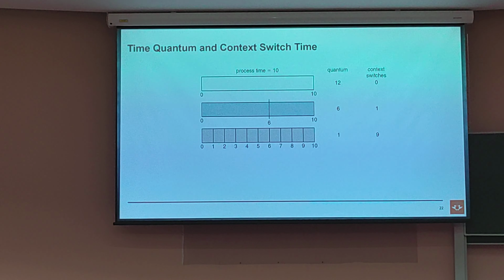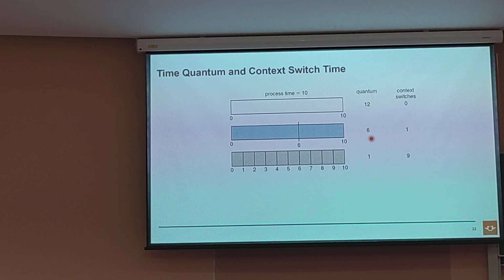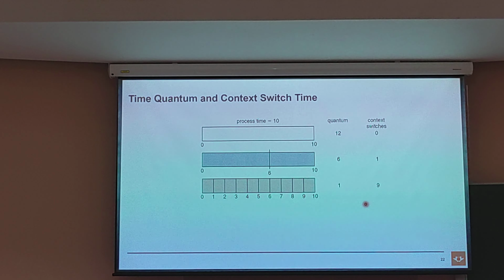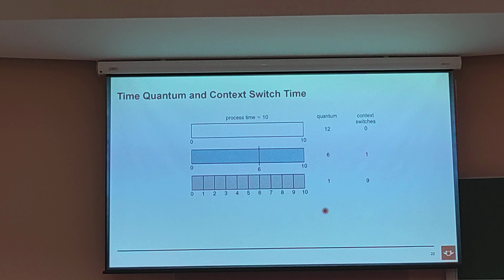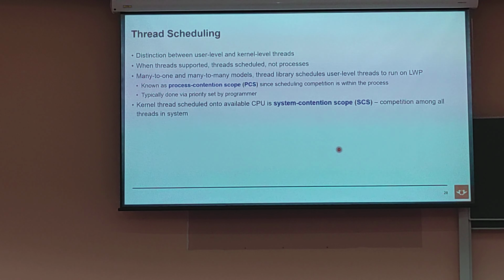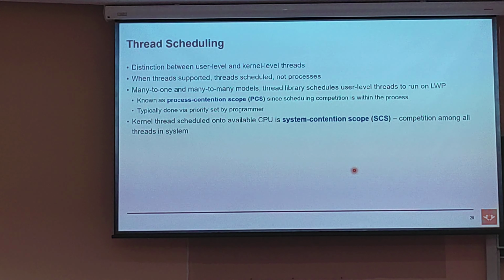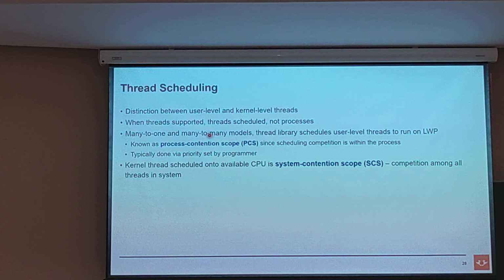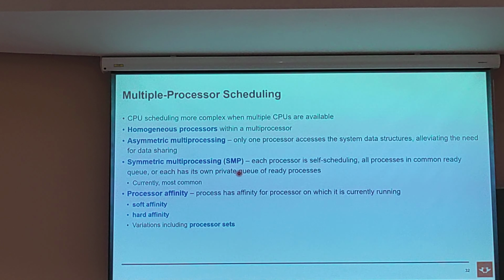05 October 2022